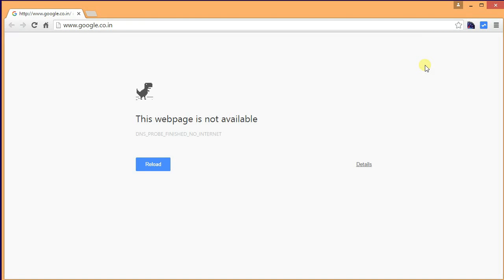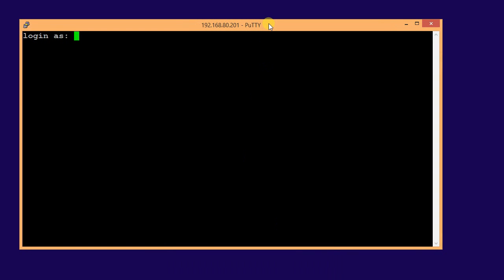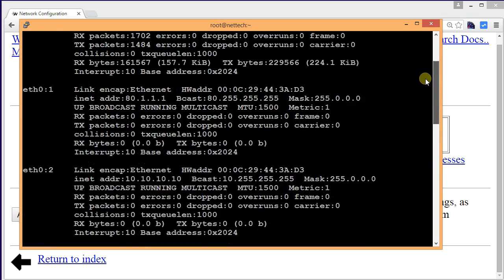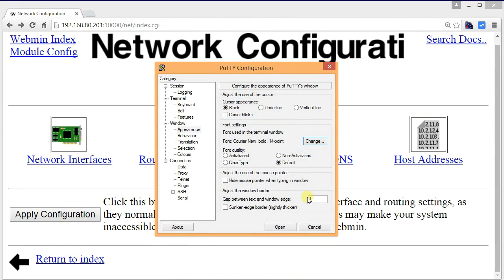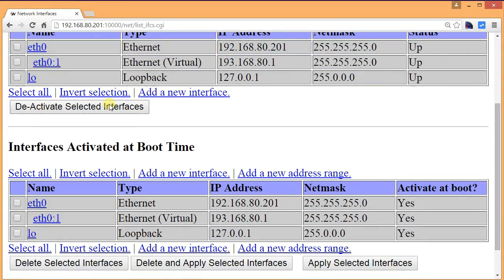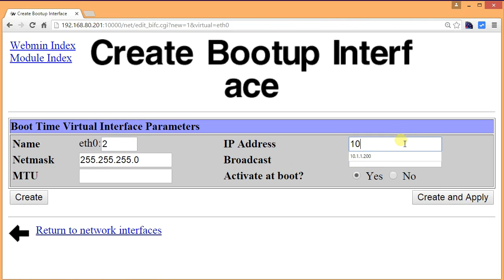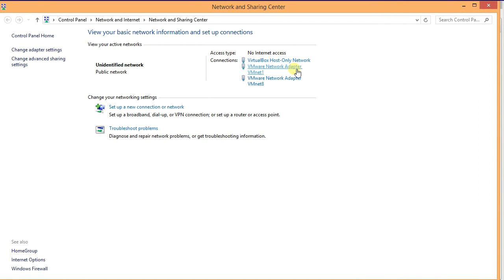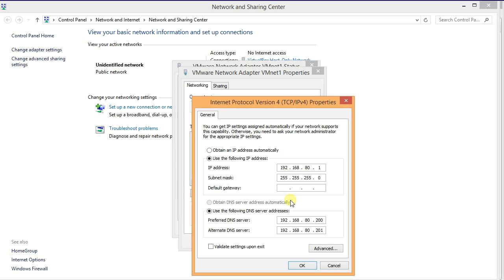Virtual ip webmin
Learn how to create a virtual ip address.Now you can virtually have any ip you want